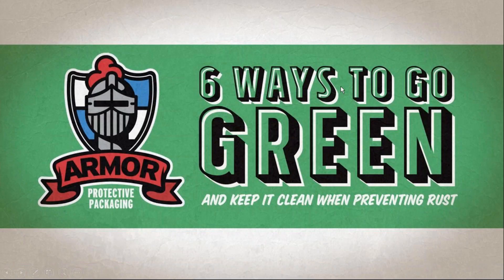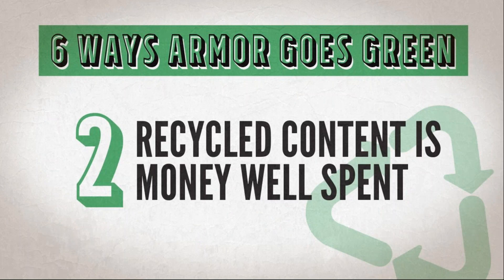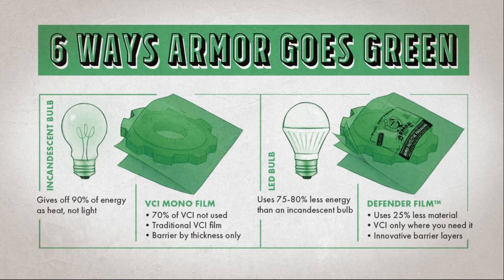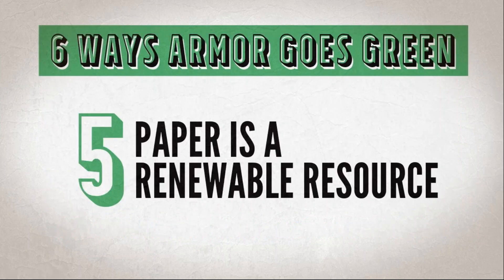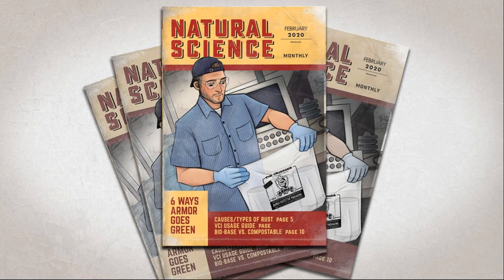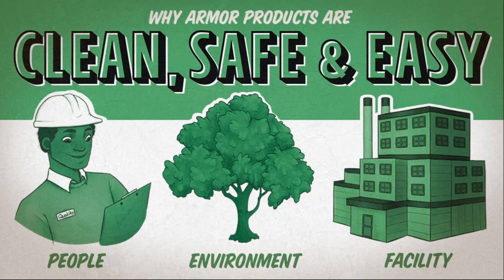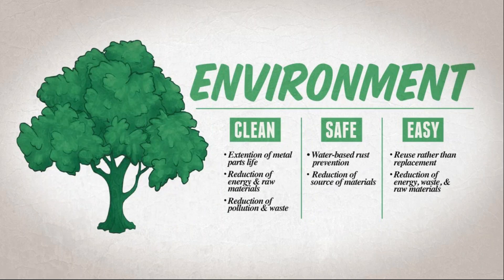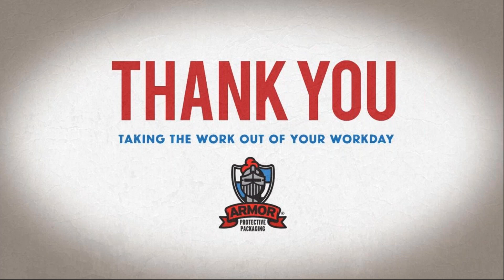6 Ways To Go Green and Keep it Clean When Preventing Rust: WEBINAR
In this short, information-packed webinar, you will learn how to:
• The 6 Ways To Go Green
• Why Bio-Based & Compostable Plastics are NOT the Answer
• What is Clean, Safe & Easy Rust Prevention?

To learn more about how ARMOR goes green, or any other our Clean, Safe, and Easy products, please visit our

Armor Protective Packaging – we’re ERADICATORS OF RUST and we do whatever we can to take the work out of your workday. The ARMOR team takes the business of rust prevention and rust removal very seriously and we apply that same commitment to the ‘business’ of fun. This is our story – it highlights what we do and why we do it – it tells the story of ARMOR VCI (vapor corrosion inhibitor) products and the people behind the ARMOR name.